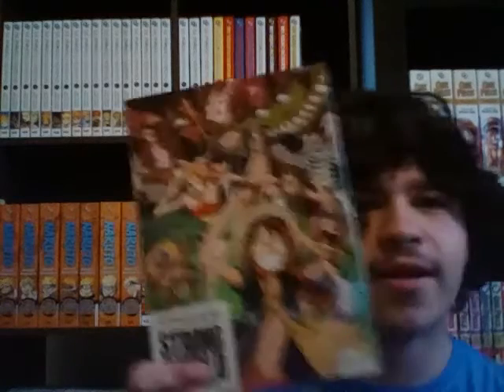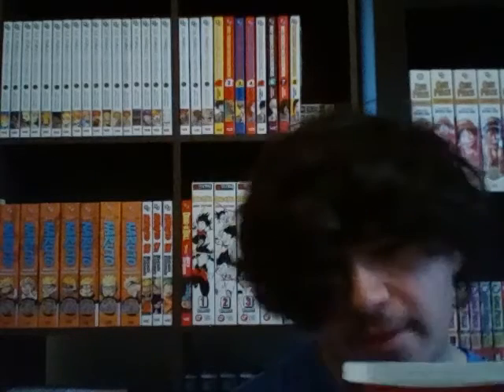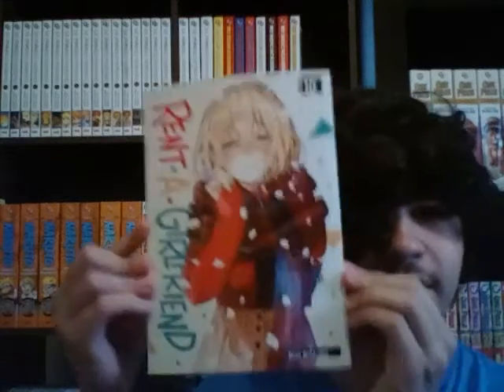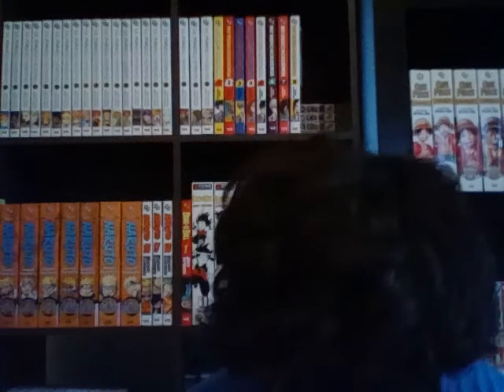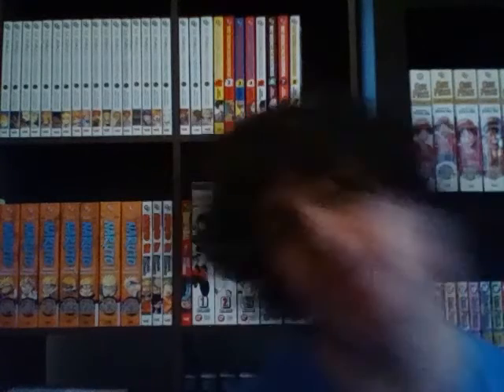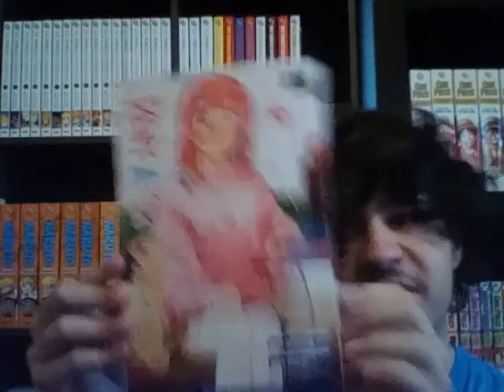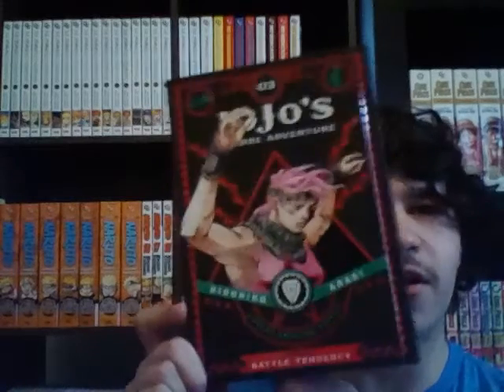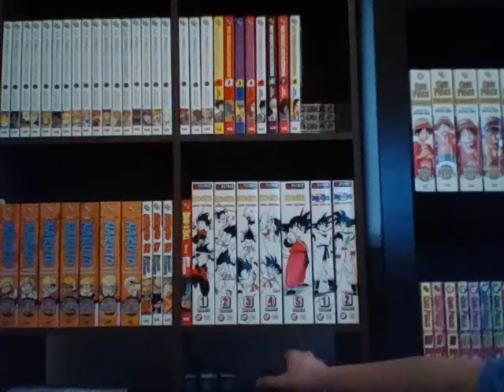Last Manga Pickup of 2021!!!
Goodbye 2021 you gave me well 😭😭